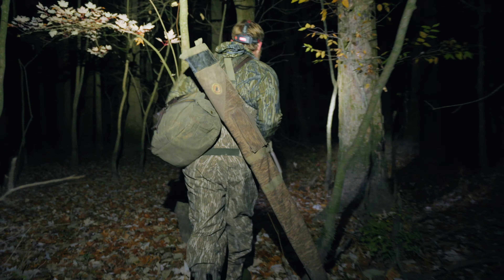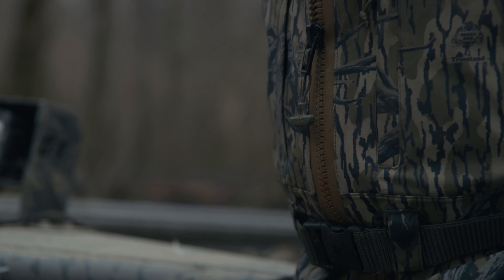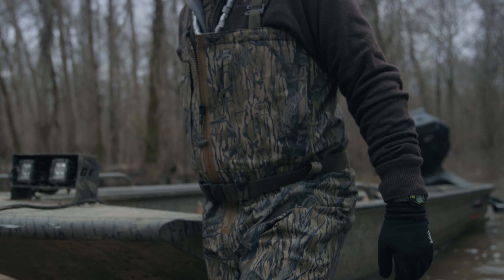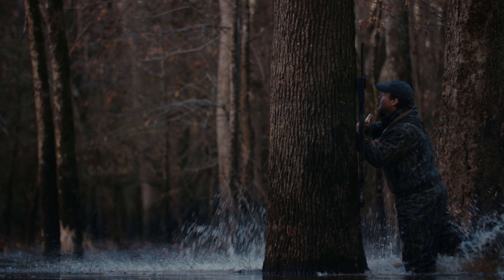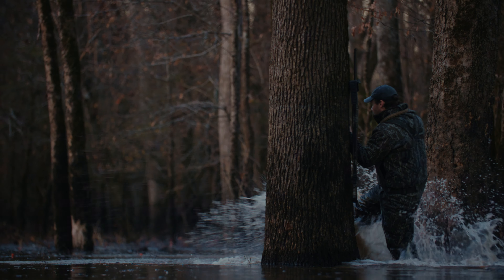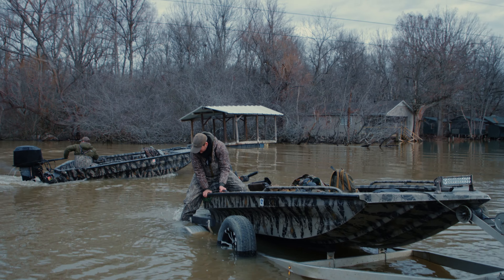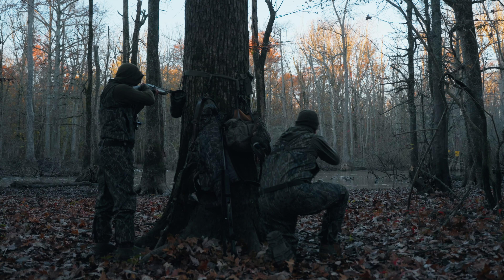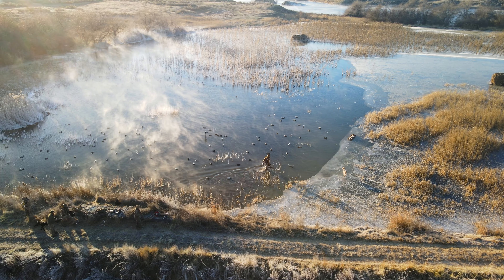Chêne Gear | Introducing the 2S Wader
In the spirit of continual innovation, the 2S Wader is a tangible expression of our mission to construct gear that is Built Better. Re-engineered with performance in mind, the 2S Wader now delivers more waterproof protection by eliminating critical seams and decreasing contact points. As its namesake suggests, the 2S Wader features only two seams: a full-body-length seam running down the outside of the wader and a crotch seam. Enhanced rubber chemistry in the boot provides stronger, more durable construction and increased lifespan, all without an increase in weight or a decrease in insulation. We included the same 4-layer construction for a superior combination of waterproof and windproof protection, as well as breathability.